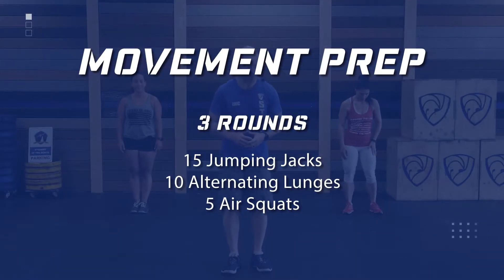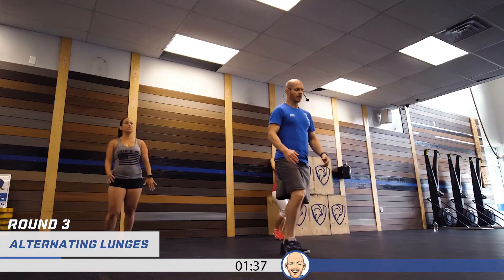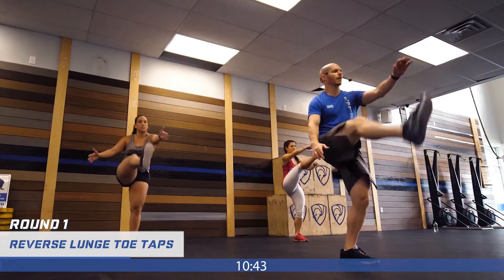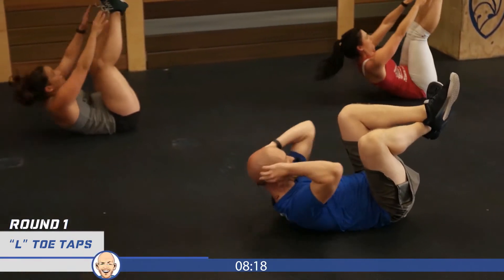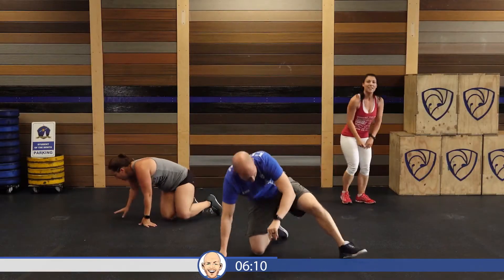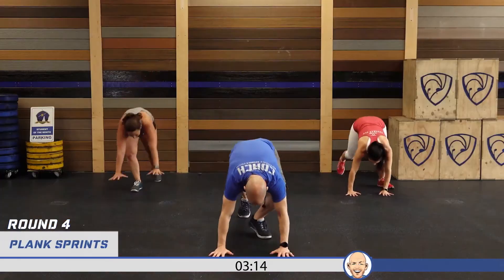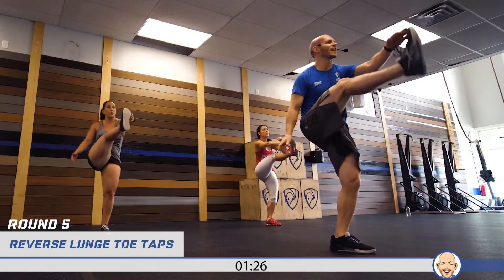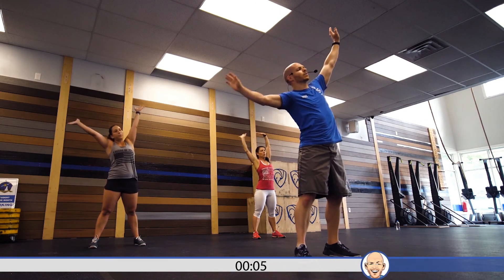Free Bodyweight Only Workout at Home - "Butts and Gutts"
A Free Sample from Blue Titan On Demand, my at home health and wellness company!  to get access to hundreds of high quality workout videos like these, nutrition tips and recipes, kid fitness, Krav Maga Self-Defense, and more!!!